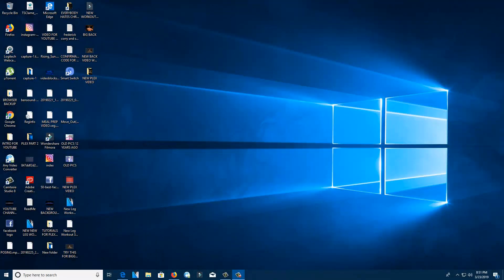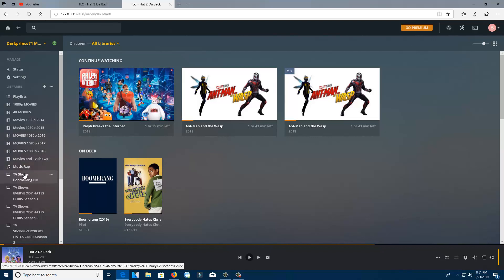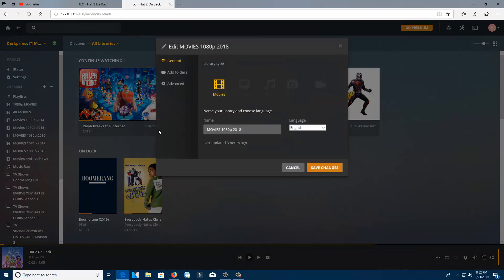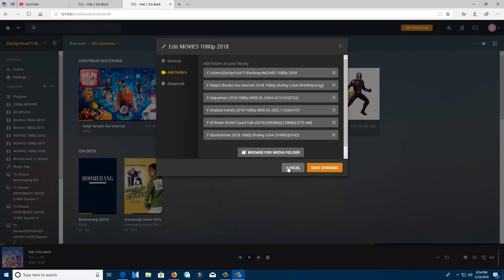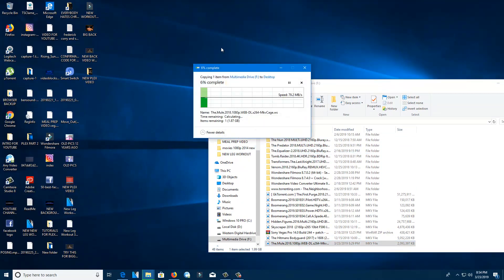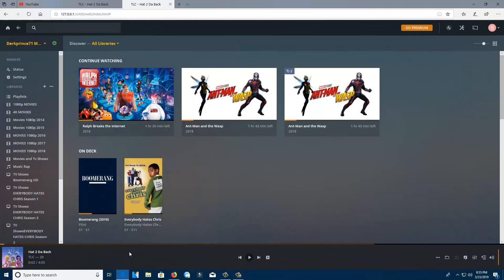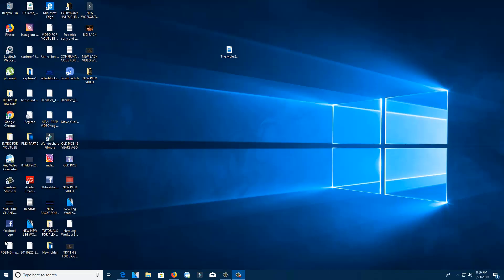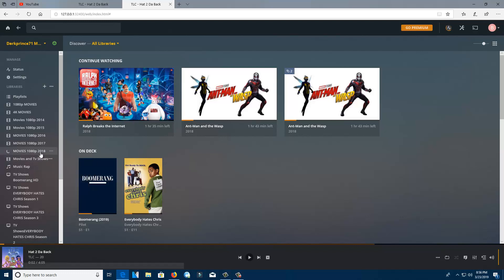ADDING A NEW MOVIE TO PLEX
I'm going to show you a detailed view of how I add content on my plex media server. Very easy to do. If you get lost, just simply pause or rewind or forward to the part you need to see. More to come!